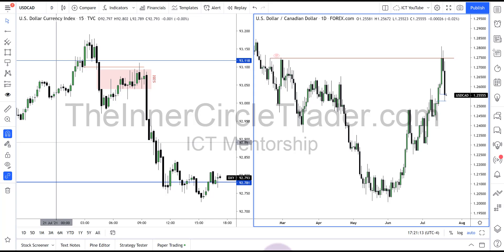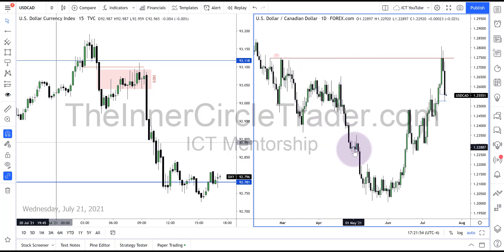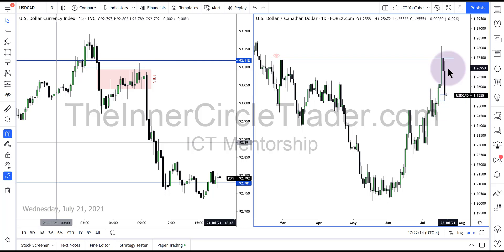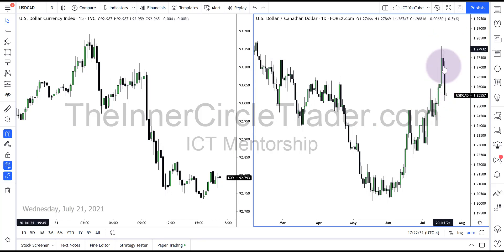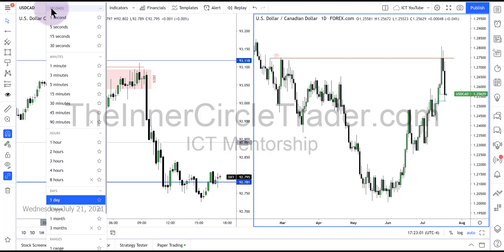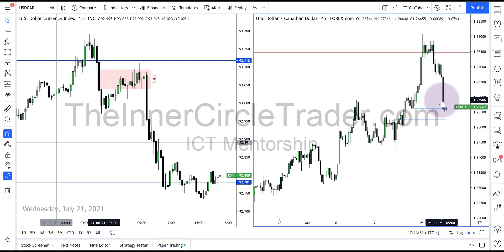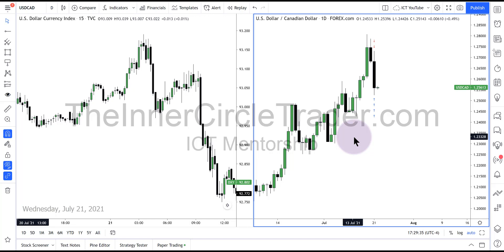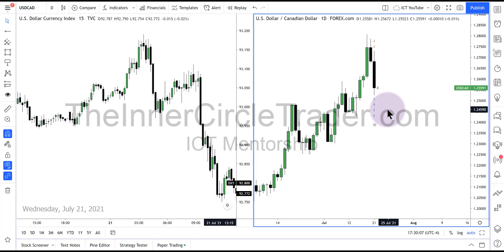♨️ ICT Mentorship 2021🅿️ 13📆July 21, Wednesday